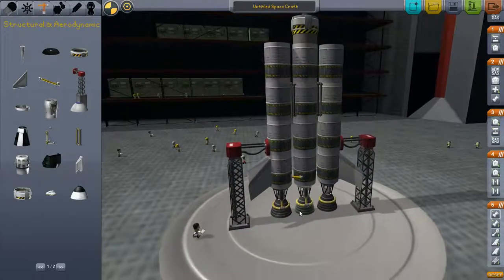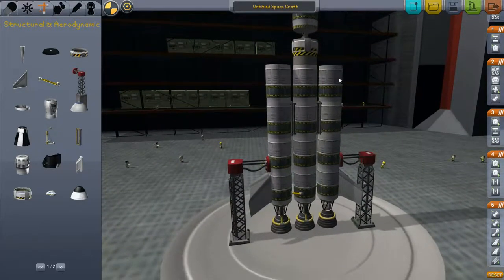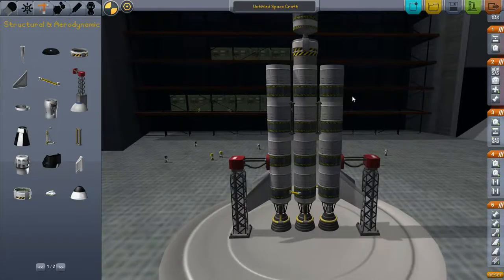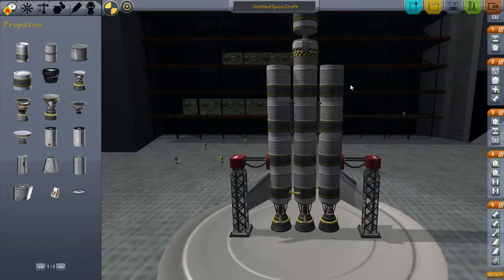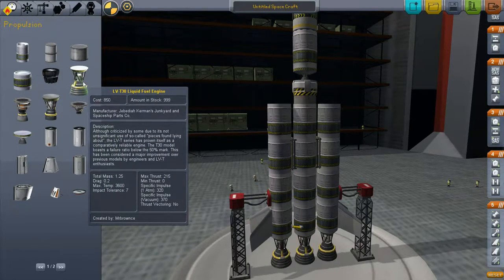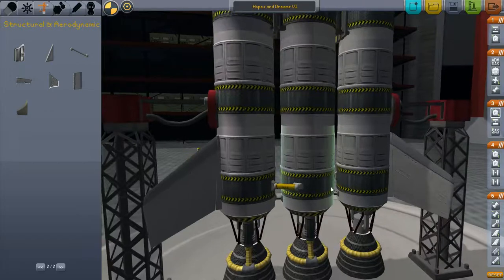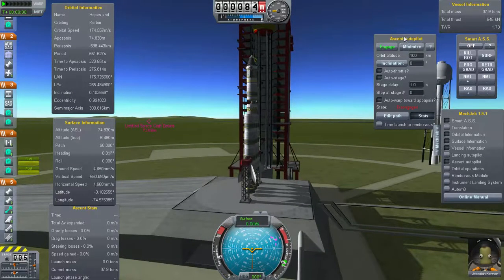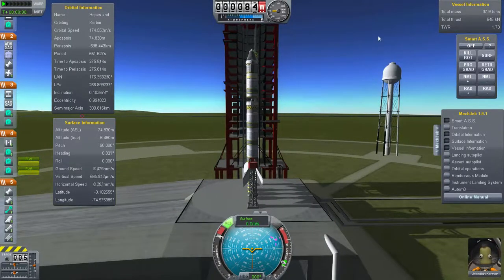Kerbal Space Program Rocket Building & Orbit Tutorial [Part 2/3]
Welcome to my tutorial on how to build a simple LKO (low Kerbin orbit) capable rocket in Kerbal Space Program. I hope you learn something from this!